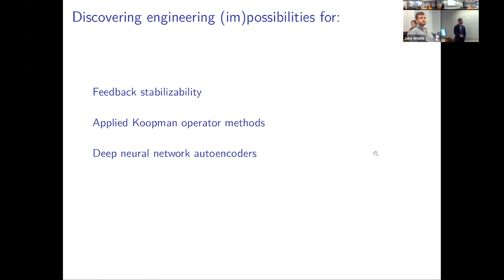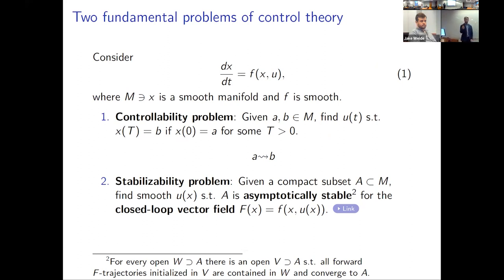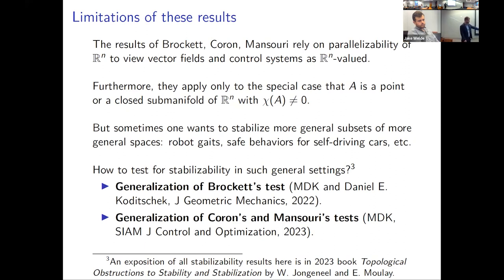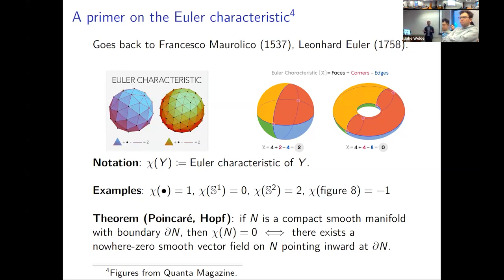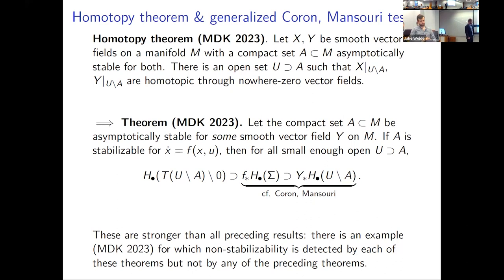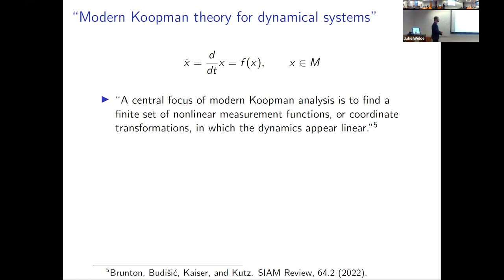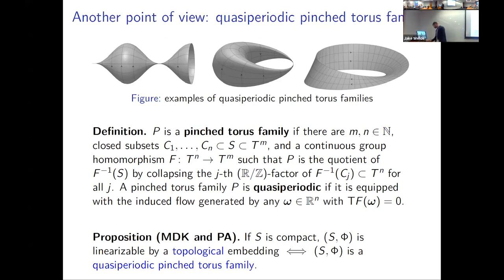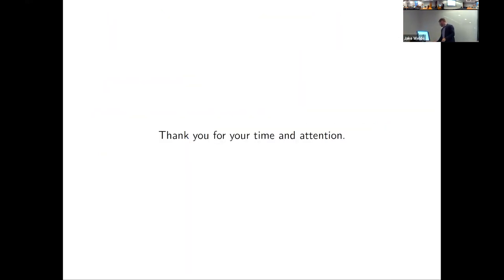Fall 2023 GRASP - SFI Matthew D Kvalheim, University of Maryland, Baltimore County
“Discovering engineering (im)possibilities with geometry and topology”

ABSTRACT
I will describe engineering (im)possibilities discovered with geometry or topology. These provide or revoke “hunting licenses” for the search of quantities of interest in three contexts: feedback control, applied Koopmanism, and deep neural network autoencoders.

Control-Lyapunov or barrier functions yield sufficient conditions for stability or safety to be achievable with feedback control, but cannot determine if this is not achievable. I will present user-friendly “tests” to determine this, along with ongoing work on sufficient conditions for periodic orbit stabilizability.

An open problem for Koopman methods has been to determine the class of dynamical systems that are globally linearizable in the sense of admitting an embedding into a linear system on a Euclidean space. I will present a solution for the case of linearizing compact invariant sets or attractor basins.

Topological obstructions dictate that autoencoders cannot provide nonlinear dimensionality reductions with small errors, and yet, the wide practical applicability of the method evidences remarkable empirical success. I will offer a resolution to this apparent paradox.

This is joint work with P. Arathoon, A. M. Bloch, D. E. Koditschek, and E. D. Sontag.

PRESENTER

Matthew D. Kvalheim is an assistant professor in the Department of Mathematics and Statistics at the University of Maryland, Baltimore County. He previously held postdoctoral positions in the Department of Mathematics at the University of Michigan and in the GRASP Laboratory at the University of Pennsylvania. He received an MS in Mathematics and MS and PhD degrees in Electrical and Computer Engineering from the University of Michigan. He is fascinated by nonlinear problems arising in dynamical systems, control theory, stochastic processes, robotics, and beyond.